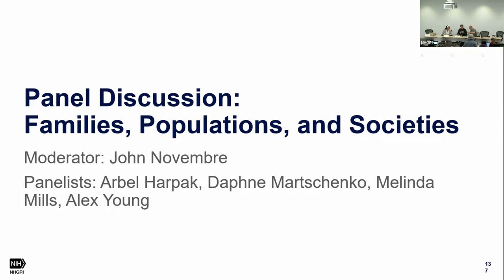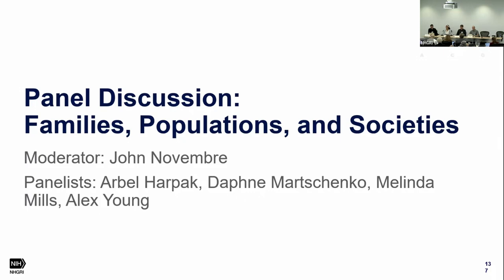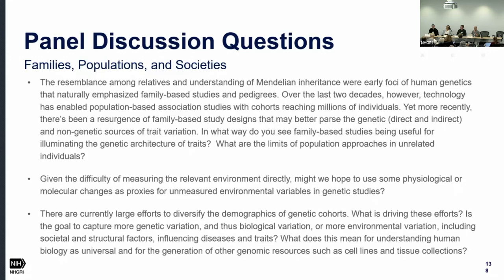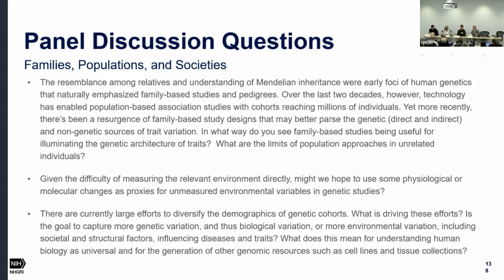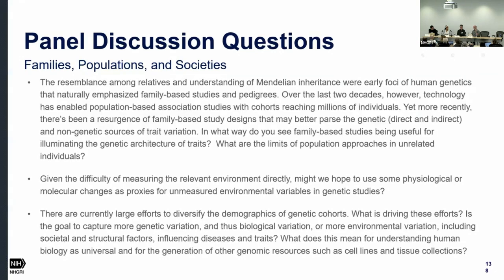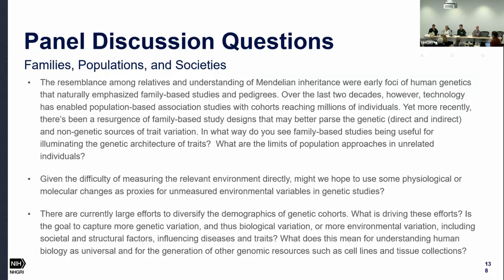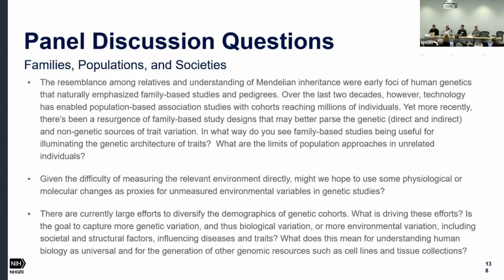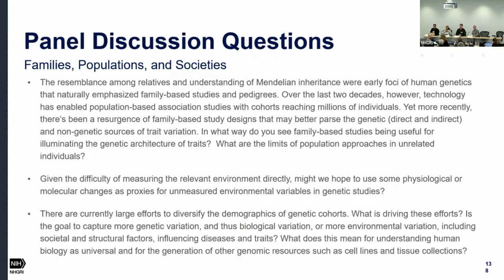Advances in the Genetic Architecture of Complex Human Traits - Day 2 Panel & Roundtable Discussions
On November 16-17, 2023, the National Human Genome Institute co-sponsored a workshop, Advances in the Genetic Architecture of Complex Human Traits, to take a historically grounded and forward-looking approach towards dissecting the genetic architecture of complex traits in humans.

Panel Discussion

Moderator:
John Novembre, University of Chicago

Panelists:
Arbel Harpak, University of Texas, Austin
Daphne Martschenko, Stanford University
Melinda Mills, Oxford University;
Alexander Young, University of California, Los Angeles

Roundtable: Quantitative vs qualitative differences in the genetic architecture of biological and social traits

Moderator:
Doc Edge, USC

Panelists:
Paris “AJ” Adkins-Jackson, Columbia University
Alison Bell, University of Illinois
Graham Coop, University of California, Davis
Mike Goddard, University of Melbourne
Michel Nivard, Universiteit van Amsterdam
Aaron Panofsky, University of California, Los Angeles

Chapters:
00:00 - Panel Discussion
38:10 - Roundtable Discussion